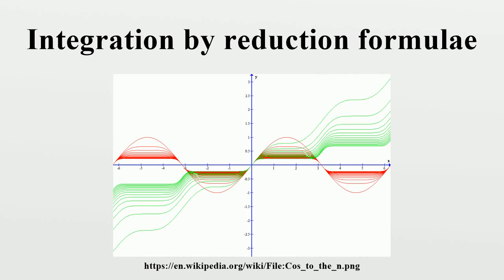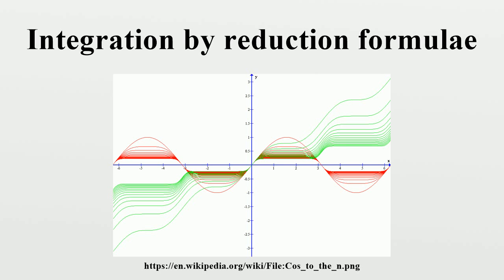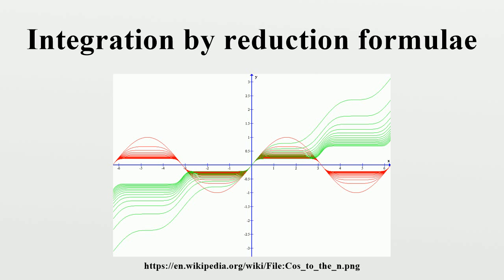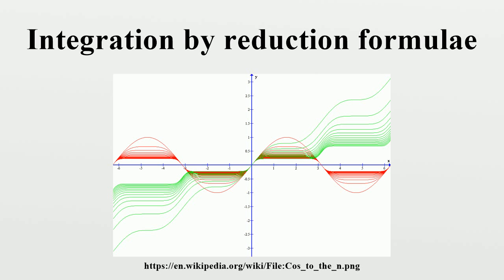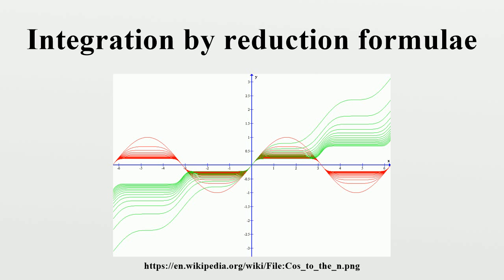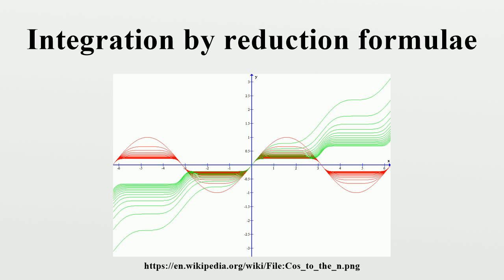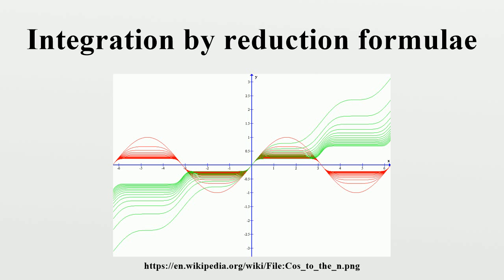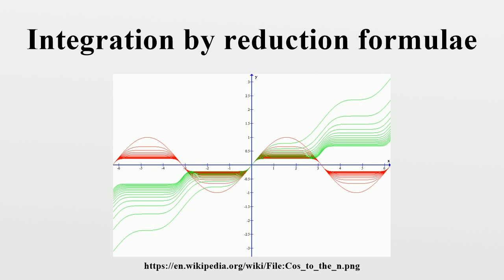Integration by reduction formulae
Integration by reduction formula in integral calculus is a technique of integration, in the form of a recurrence relation.It is used when an expression containing an integer parameter, usually in the form of powers of elementary functions, or products of transcendental functions and polynomials of arbitrary degree, can't be integrated directly.

Image-Copyright-Info
Author-Info:   Thomas Grainger

Image-Copyright-Info